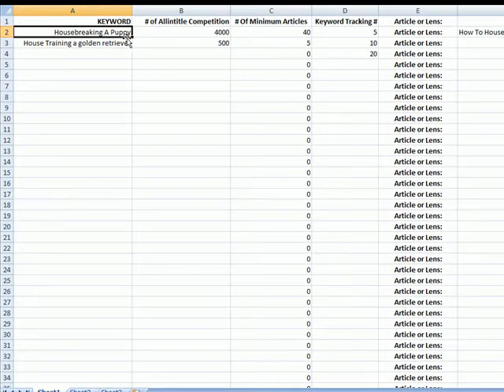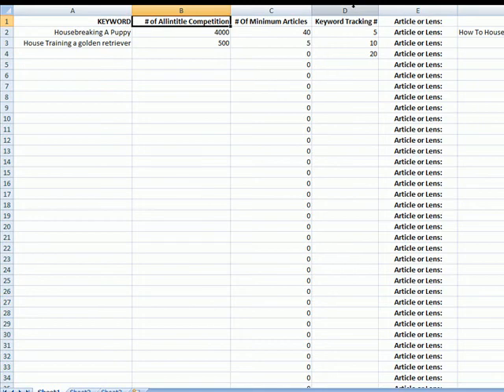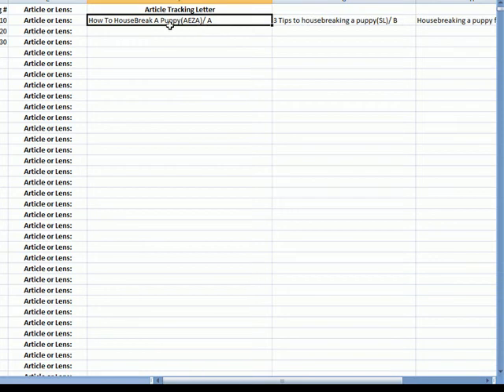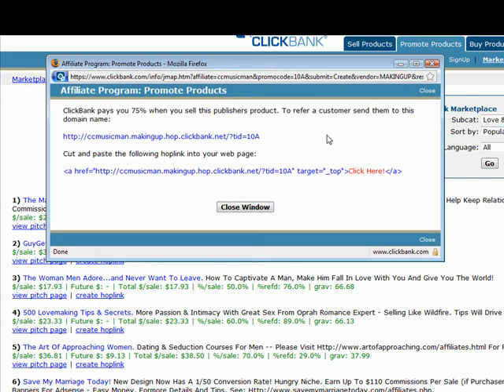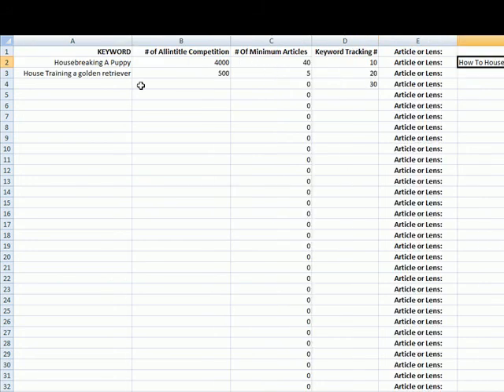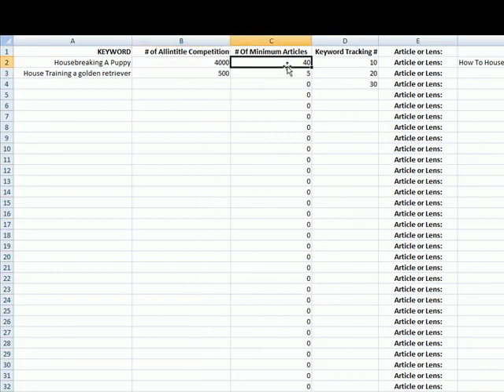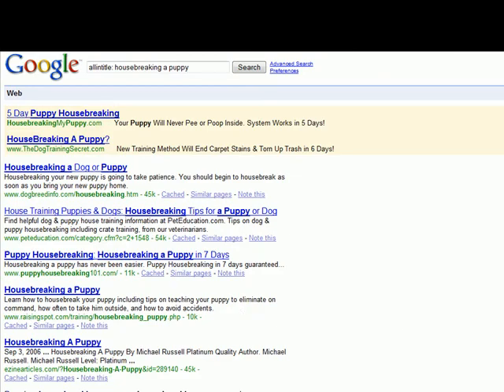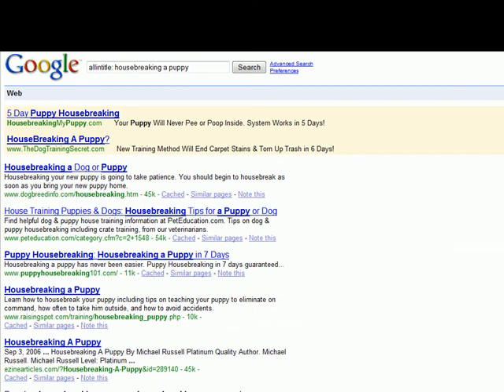Bum Marketing Article/Keyword Tracker!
Hey you bums! This is part of my Complete Online Money System which shows you, step by step, how to make money on the web...It's SOOO different than the rest of those crappy, scamish, guru'laden horse poo that's currently being sold. Why? Because I ACTUALLY walk you through, with 30 plus videos, how to make it online. This video plus the trackers which can be obtained at the website above, helps you keep track of successful articles that makes you sales. As a gift, I'm giving it to you for free!